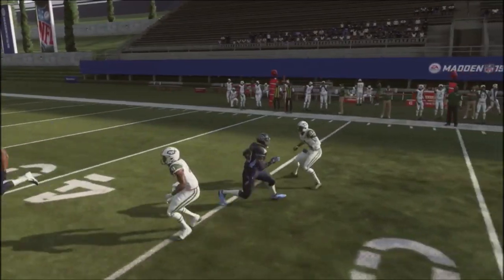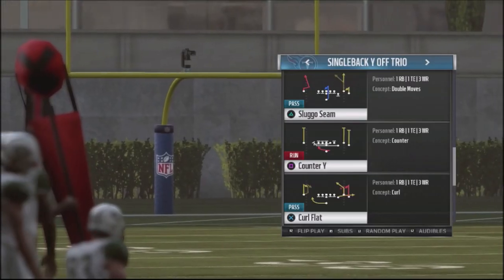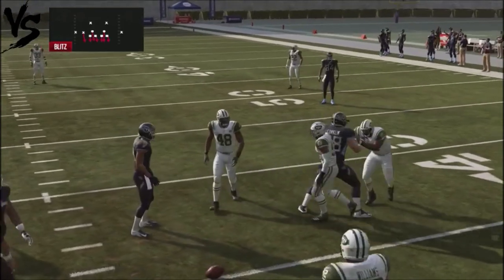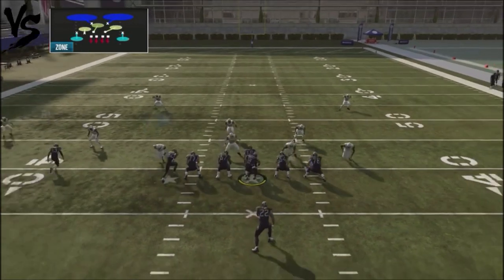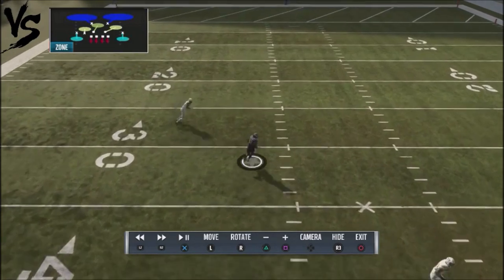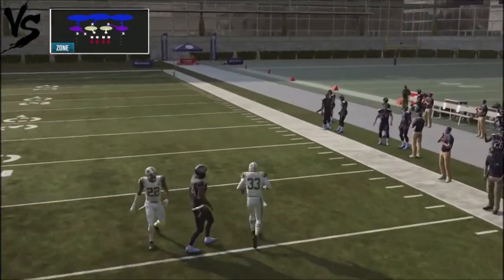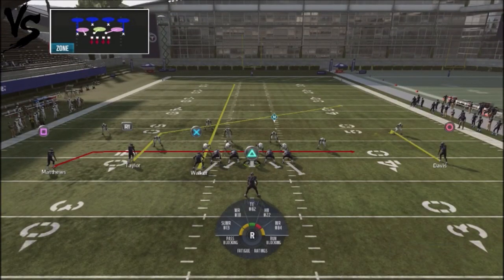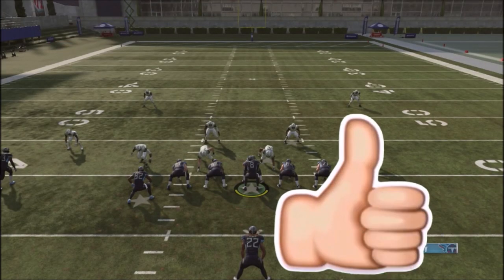MADDEN 19 OFFENSIVE TIPS - SHRED ZONE COVERAGE- SINGLEBACK Y TRIPS OFF - CURLS